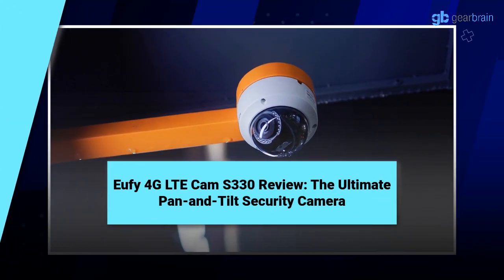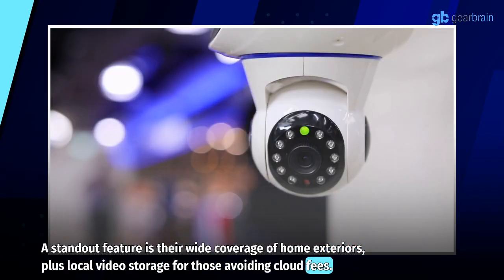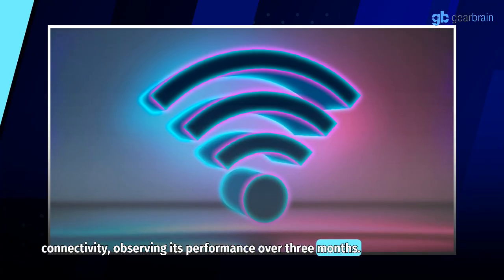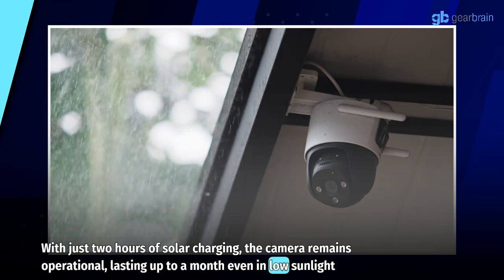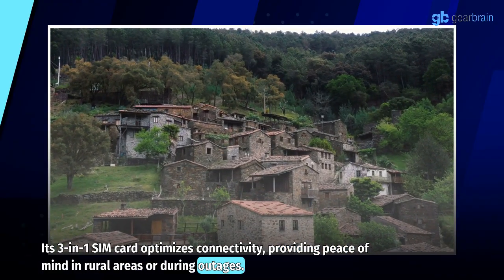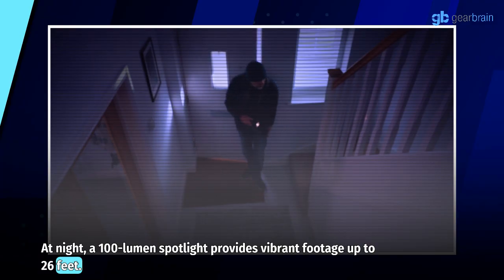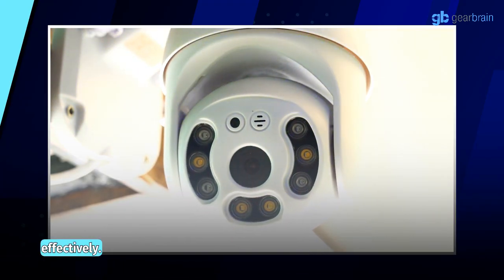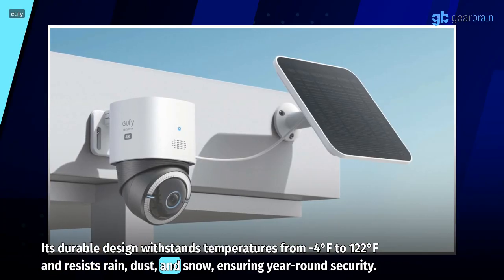Eufy 4G LTE Cam S330 Review: The Ultimate No-Wi-Fi Security Camera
Looking for a powerful home security camera that doesn’t need Wi-Fi? Meet the Eufy 4G LTE Cam S330—a rugged, pan-and-tilt outdoor camera that runs on 4G LTE, ideal for remote areas, construction sites, vacation homes, RVs, and more.

In this in-depth review, we break down the key features, including:
🔹 360° Pan-and-Tilt View
🔹 4K Ultra HD Video Quality
🔹 Solar Charging Support
🔹 AI Human and Vehicle Detection
🔹 Local and Cloud Storage Options
🔹 SIM card compatibility with AT&T, T-Mobile & EIOTClub

Whether you're off the grid or just want flexibility, this cam delivers exceptional security where Wi-Fi can’t.